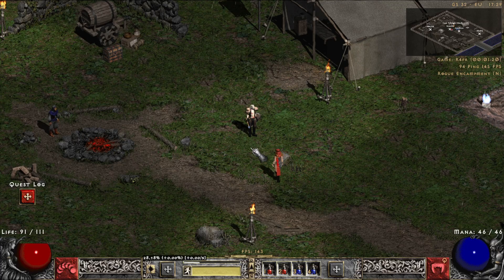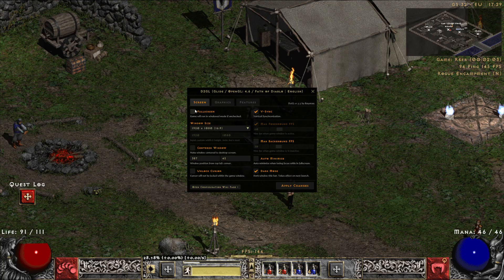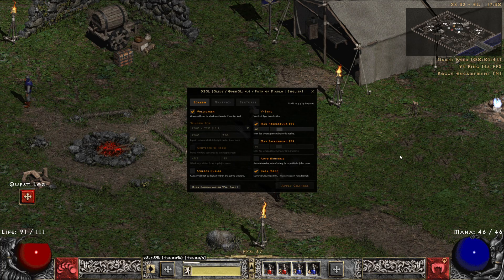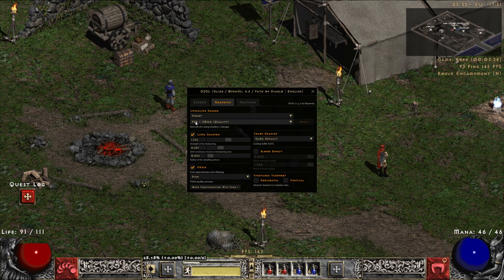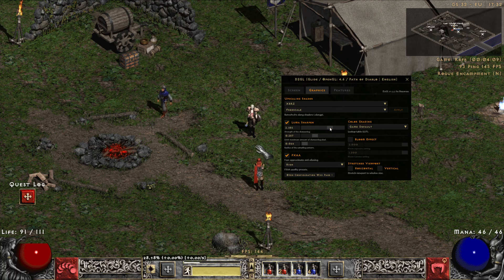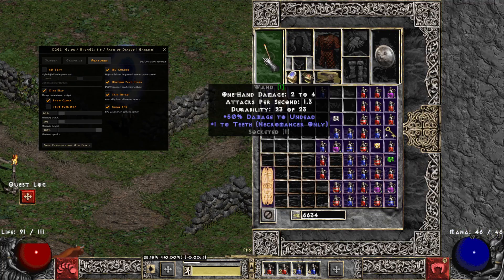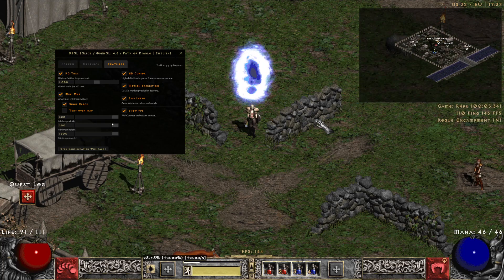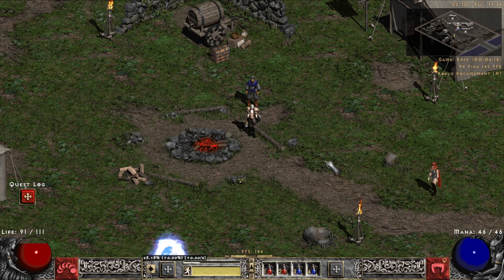Graphical Settings for D2GL Videomode in Path of Diablo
Enable -widescreen and -D2GL on launcher. Go ingame press ESC and go in video options if you game isn't already set to 1068x600 resolution and make sure Lighting Quality is set to High then press ctrl+o (the letter) to access the settings to change them to your liking.
Upscaling Shaders i personally recommend :

•XBRZ - Freescale

•Preset - FSR + SMAA (Quality)

•FSR - FRS EASU

•FSR - FSR + SMAA